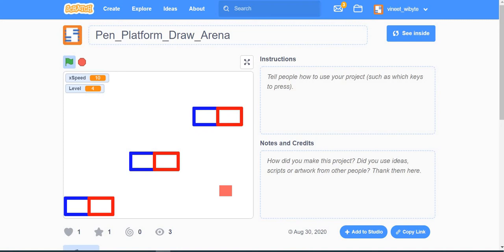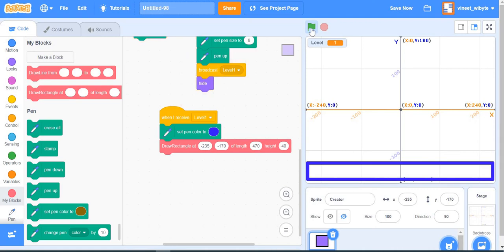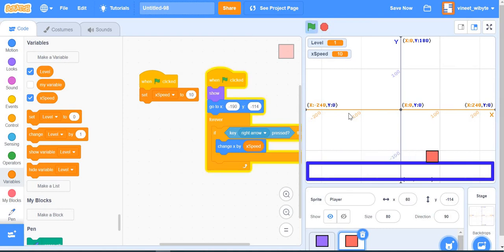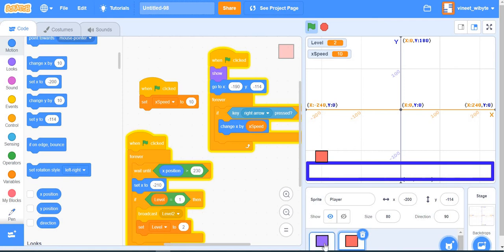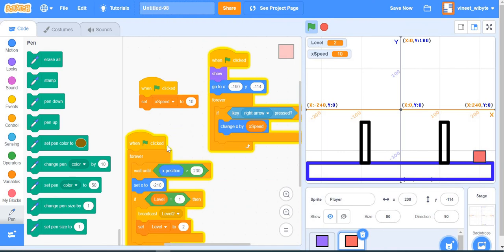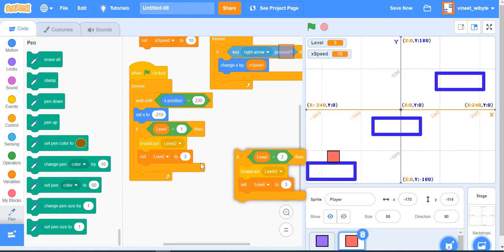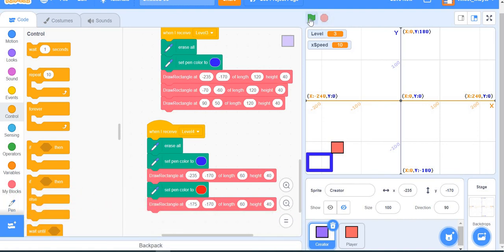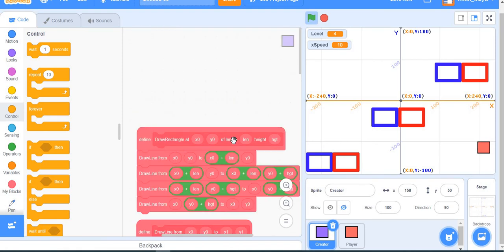Pen Platformer Part 1 (Scratch Programming)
This is a part of the course offered by WIBYTE